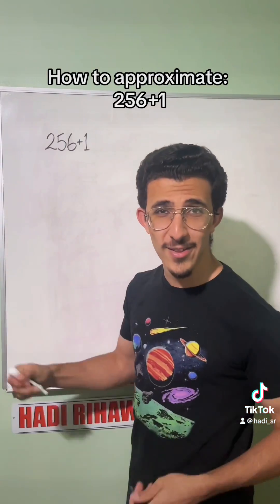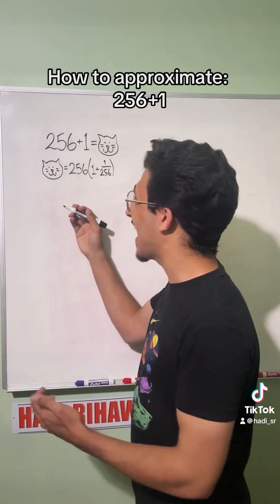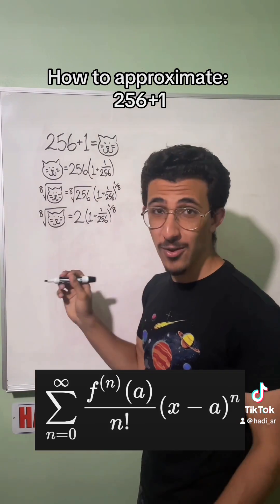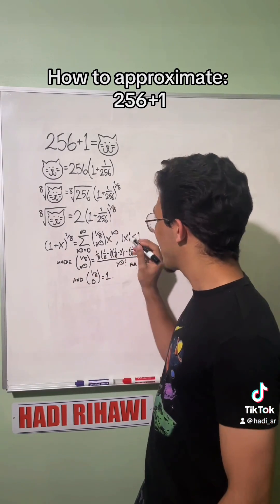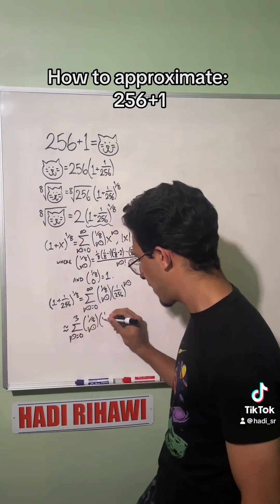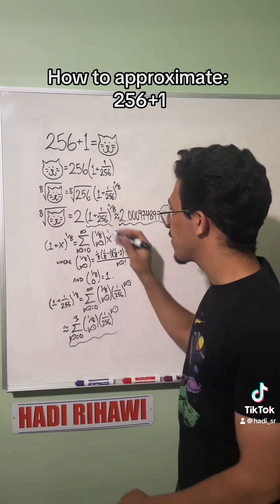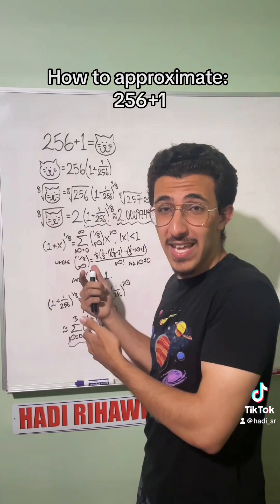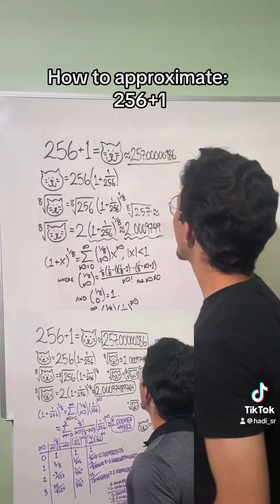How I Approximated 256+1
READ DESCRIPTION: This is a trial video first released on my Tiktok page to gauge metrics on more educational content. Future releases on Youtube will be filmed in landscape mode. My explanation was condensed to keep the video at around 2 minutes for Tiktok; future uploads here will likely be at least 5 minutes long. How I approximated 256+1 using the Taylor series centered at 0 (or Maclaurin series) of (1+x)^(1/8). This is also known as the binomial series, the extension of the binomial theorem to non-integer powers.